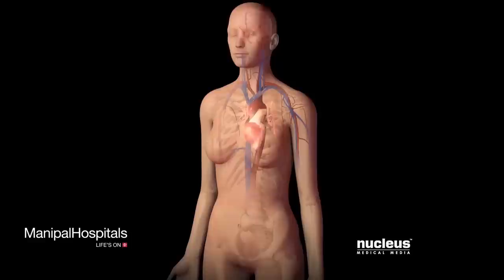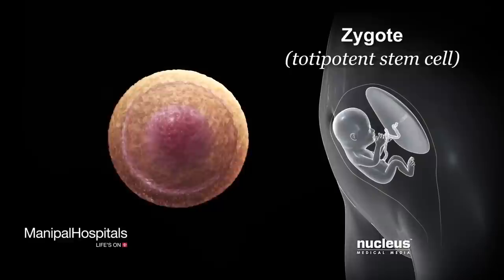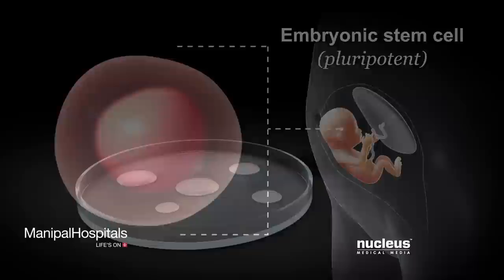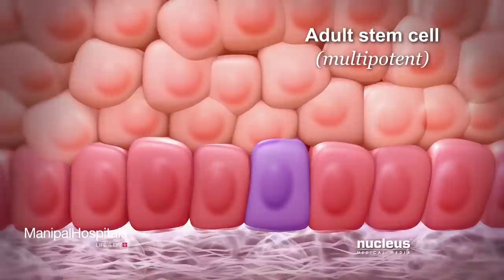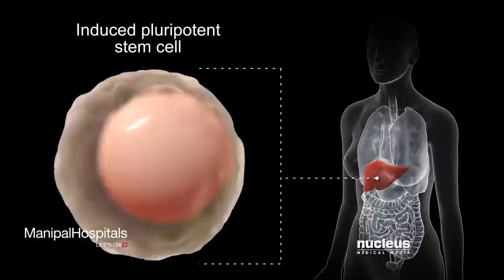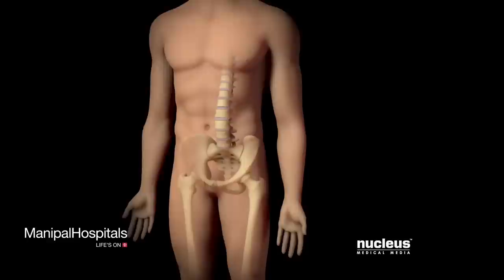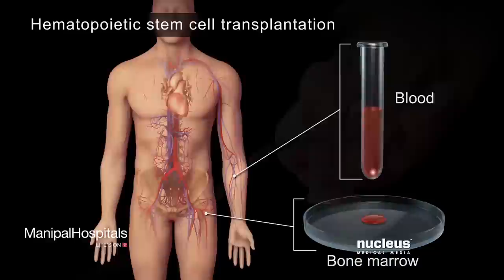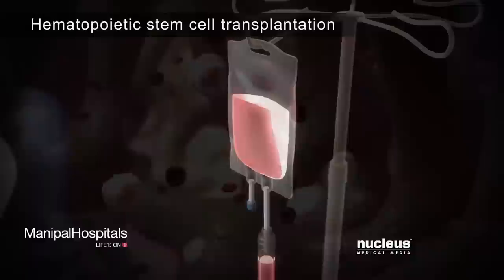Introduction To Stem Cells | Bone Marrow Transplant In India | PBSCT | Manipal Hospitals.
This video is an informative animated presentation that explains in detail about Stem cell therapy. Stem cell transplant is a procedure that uses stem cells to treat a disease or condition. Currently stem cell therapy only treats diseases and cancers of the blood. For example, in leukaemia the patient’s bone marrow makes many abnormal white blood cells that can’t do their job to fight infection. Overtime, these abnormal cells crowd out the production of healthy white blood cells. In stem cell therapy for leukaemia, called hematopoietic stem cell transplantation a doctor will take a sample of blood or bone marrow from the patient or a donor and perform a stem cell transplant. In some cases, donor blood may come from the baby’s umbilical cord after it’s born. These tissue samples contain healthy hematopoietic (blood-forming) blood cell. Then the doctors will give the patient the chemotherapy drugs or use radiation to kill the abnormal white blood cells and their stem cells. Once the abnormal cells are gone, the doctor will transplant the healthy hematopoietic cells from the tissue samples into the patient. Watch the video to know more in detail about the stem cell transplant procedure.